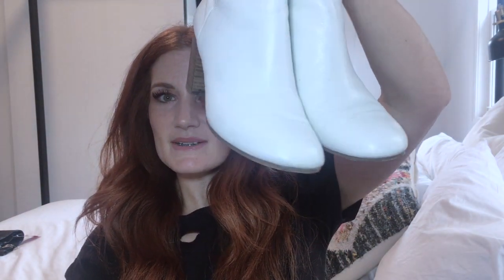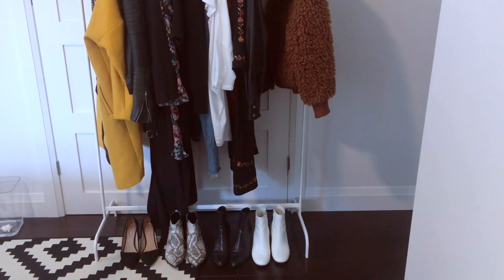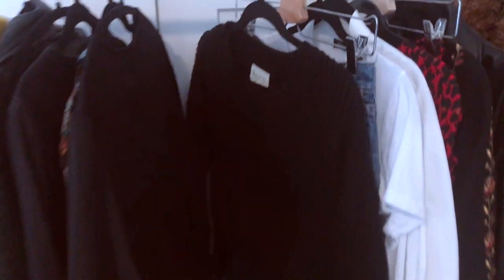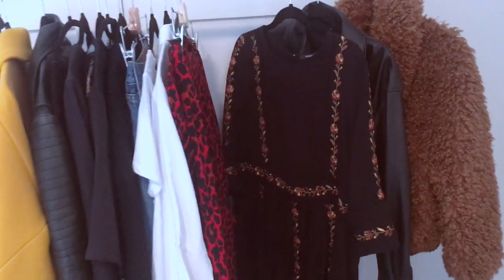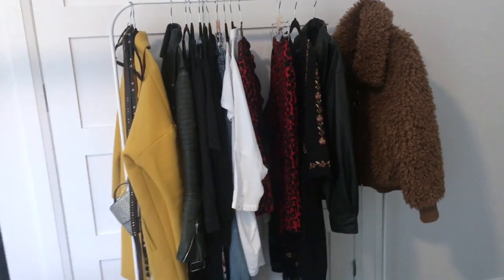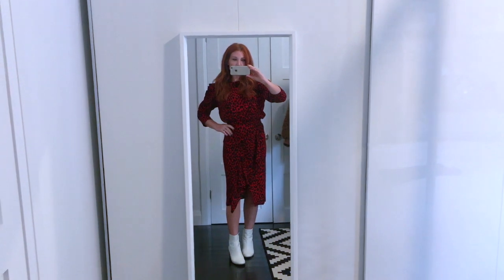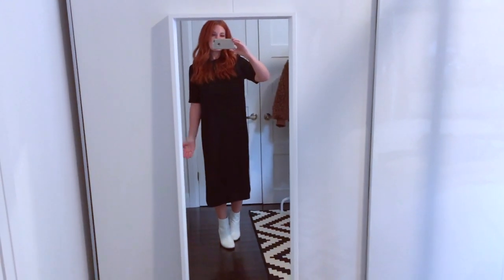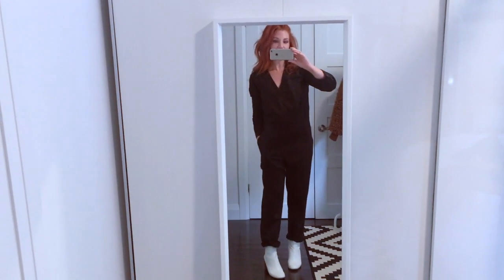Fall 2018 - Capsule Wardrobe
Build a Fall 2018 Capsule Wardrobe. I show you how to start building a capsule wardrobe by focusing on key pieces of footwear and picking a crucial third accent piece to tie it all together. @styleforage